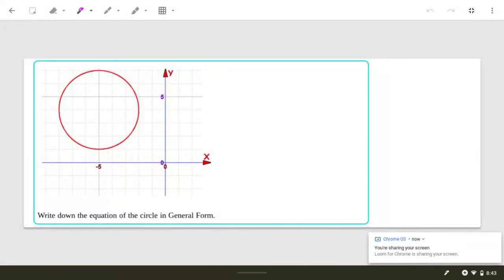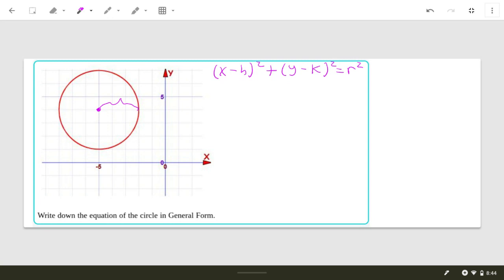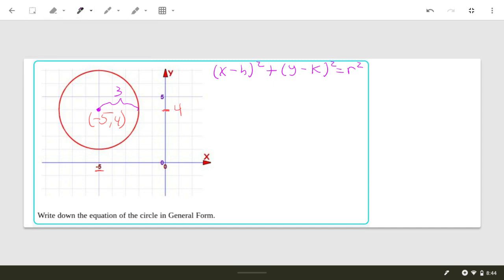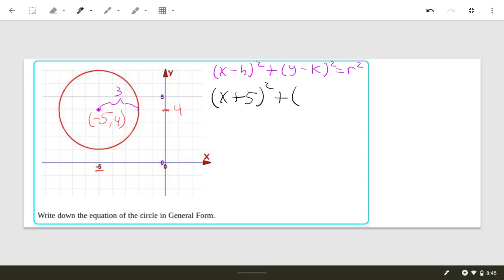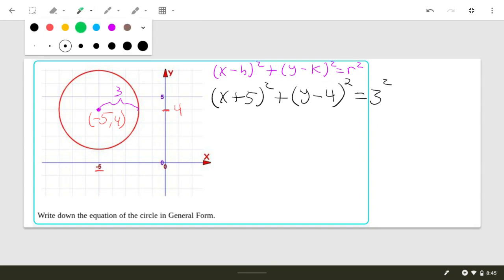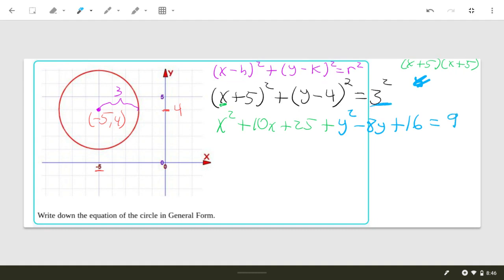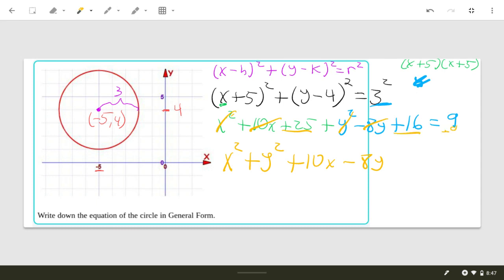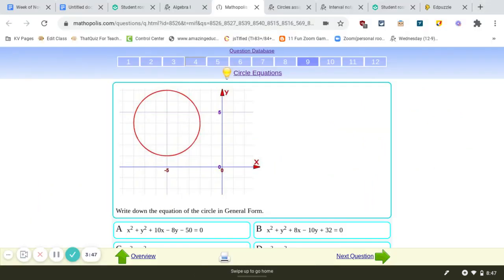Circle assignment Question 3